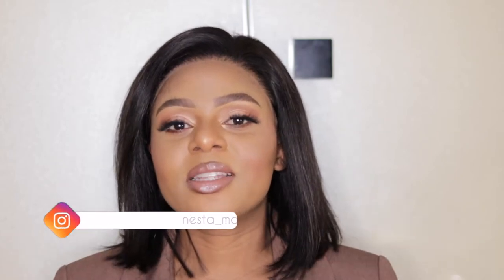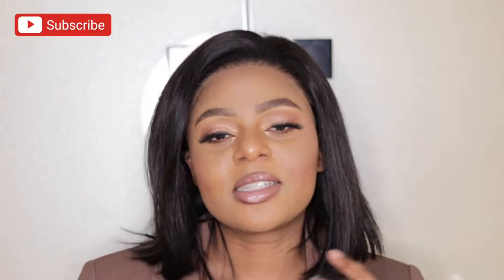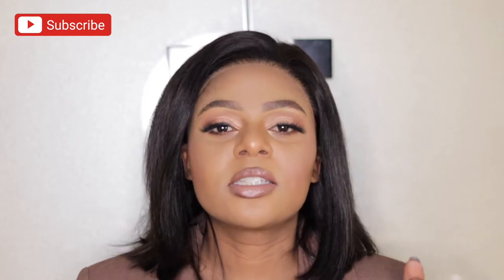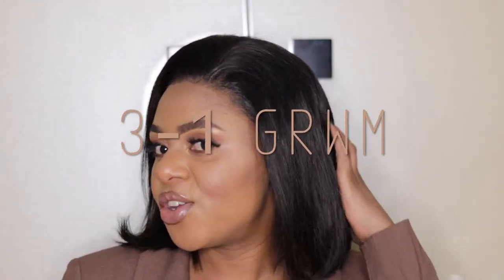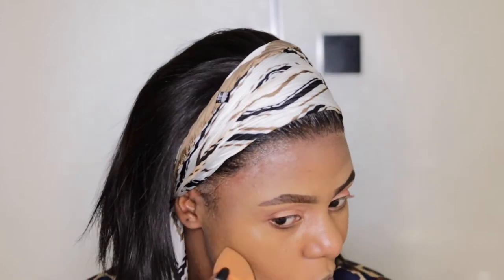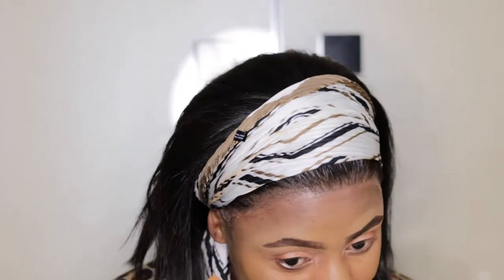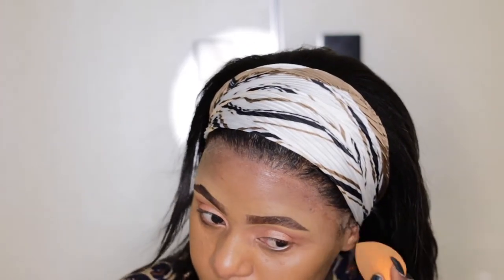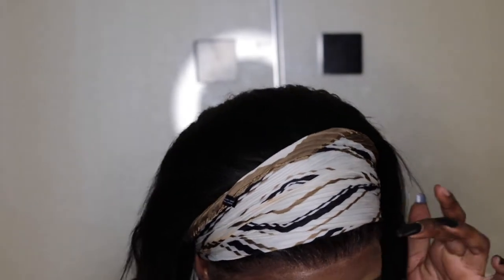3-1 GRWM + NEW WIG INSTALL ft @UBUHLEHANDMADE WIG | LOCKDOWN TRAVEL ANXIETY | South African YOUTUBER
In this video I am going to be showing  you guys the wig that I got from Ubuhlehandmade and sharing some travel ban anxiety due to Corona `virus.

LENS:
○ Canon 50mm 1.8
○ Canon kit lens 15-45mm

LIGHTING:
○ Ring light 18" CY-R50L LED Bi-Color Ring light for Photography or Video

AUDIO:
○ Boya BY-M2 Clip-on Lavalier Mic with Lightning Connection for iOS Devices
○ Boya BY-BM2021 Video Shotgun Microphone - Black Boya BY-BM2021 Video Shotgun Microphone - Black

BATTERY:
○ GPB Canon LP-E12 Battery GPB Canon LP-E12 Battery

BACKGROUND:
○ Fine Living - LED Fairy lights - Ball Fine Living - LED Fairy lights - Ball
○ Eurolux - 3-Piece LED Candle Dripping Effect - Ivory Yellow Eurolux - 3-Piece LED Candle Dripping Effect - Ivory Yellow

MEMORY AND STORAGE:
○ SanDisk 64GB 170 MB/s Extreme Pro SD Card UHS-I SDXC C10 SanDisk 64GB 170 MB/s Extreme Pro SD Card UHS-I SDXC C10
○ SanDisk 128GB 170 MB/s Extreme Pro SD Card SDXC C 10 SanDisk 128GB 170 MB/s Extreme Pro SD Card SDXC C 10
○ Toshiba Canvio Basic 1TB 2.5'' External Hard Drive Toshiba Canvio Basic 1TB 2.5'' External Hard Drive

Editing Software:
○ Imovie

xx